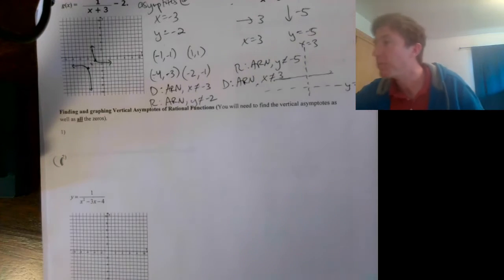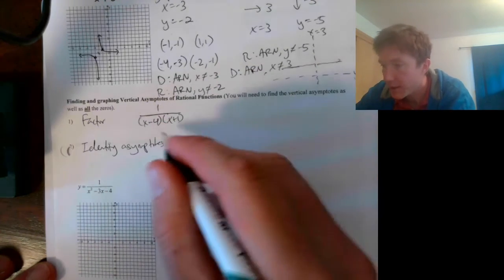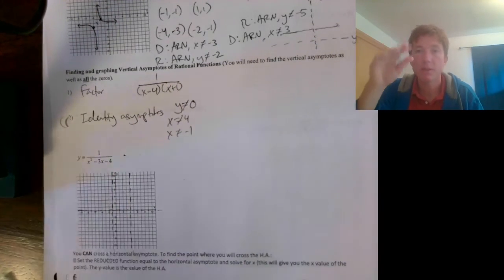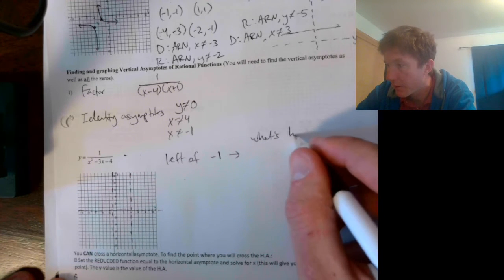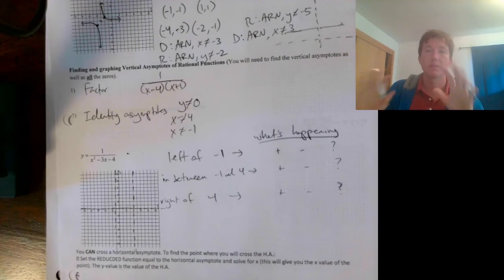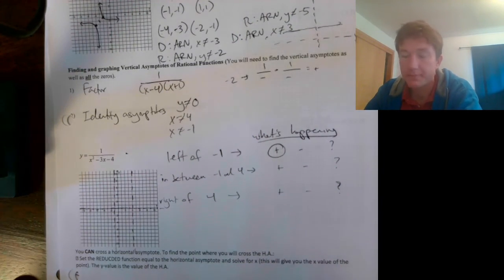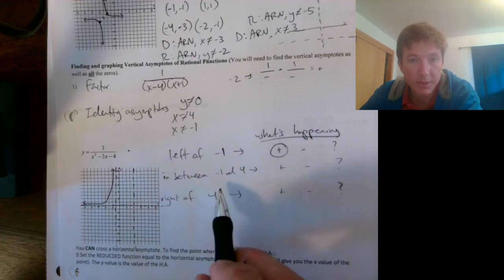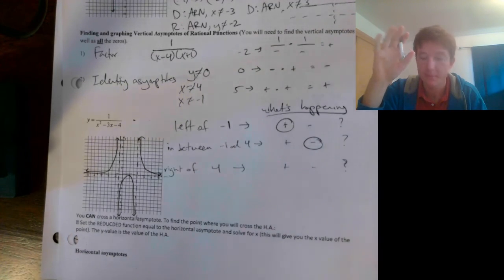Rational Functions Part 3